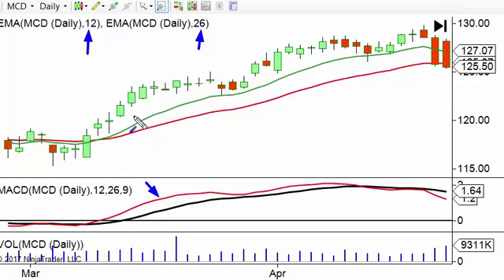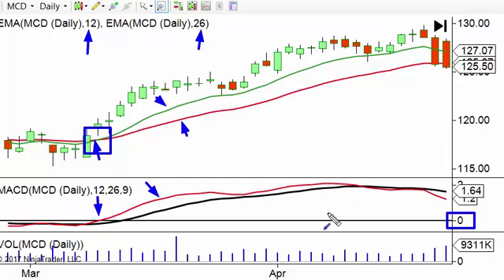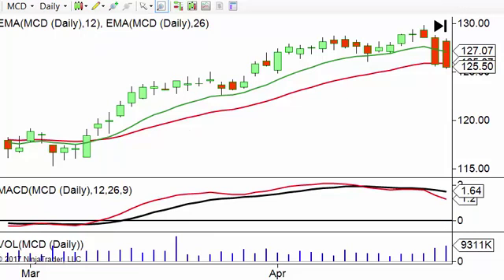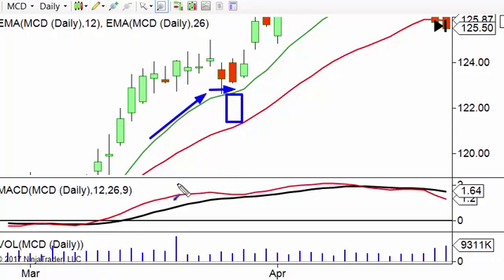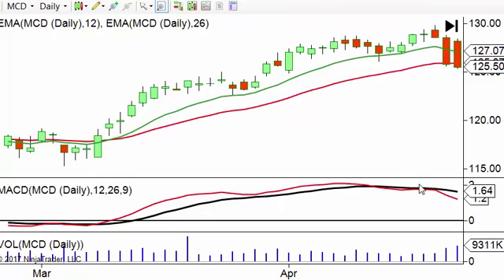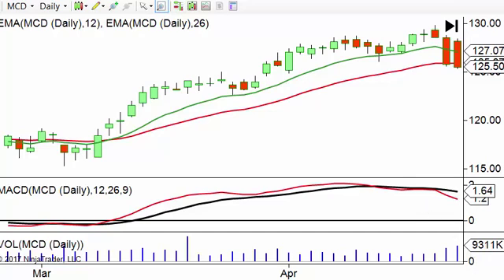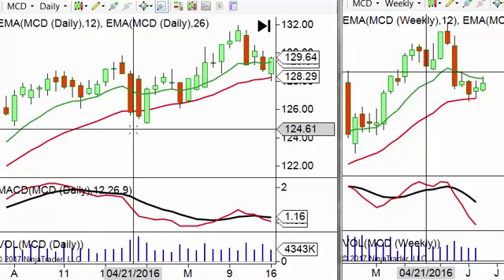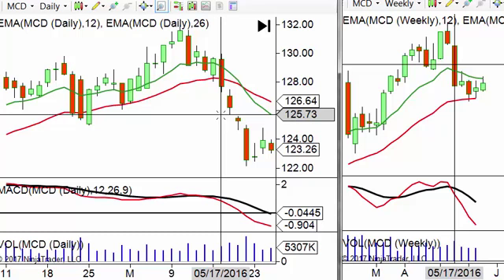MACD Divergence Strategy 360p